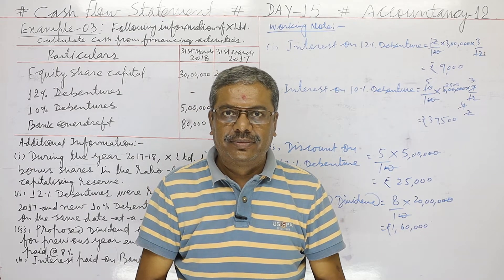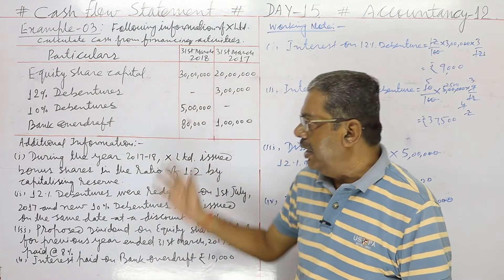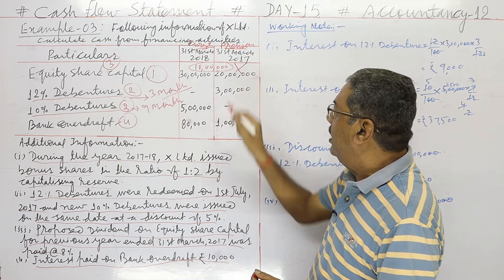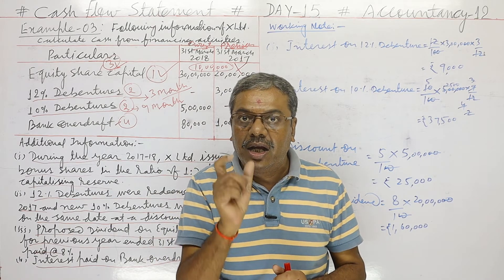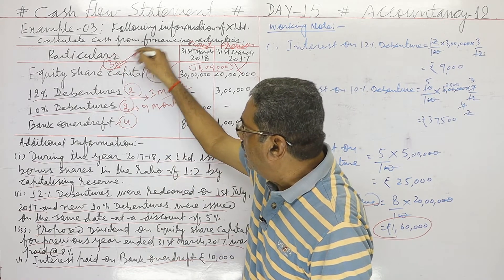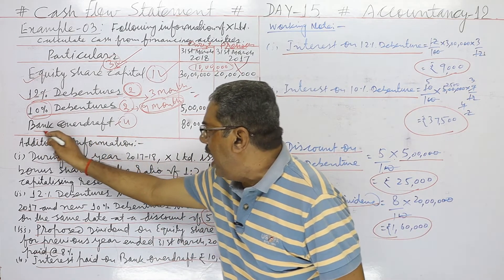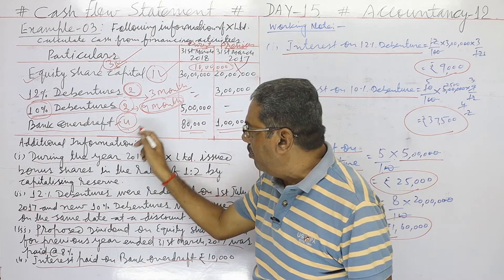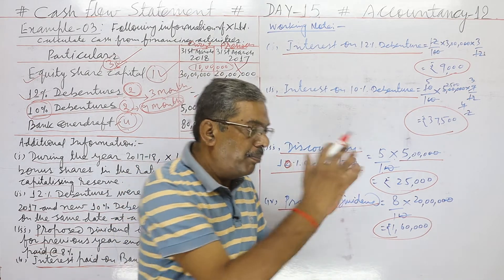TIPS TO GET GOOD MARKS IN CASH FLOW STATEMENT CASH FLOW STATEMENT # ACCOUNTANCY-CLASS-12# DAY - 15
TIPS ON HOW TO GET GOOD MARKS IN CASH FLOW STATEMENT

CHAPTER - CASH FLOW STATEMENT

SUBJECT - ACCOUNTANCY - 12